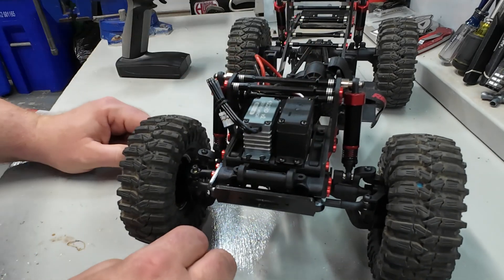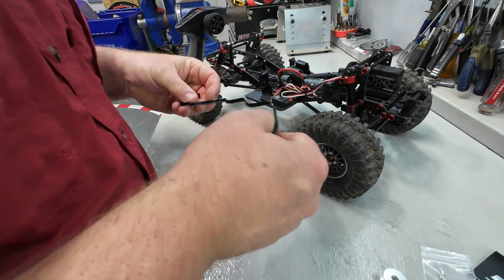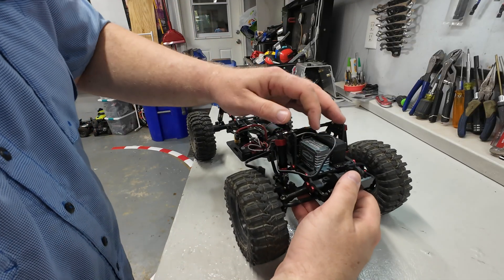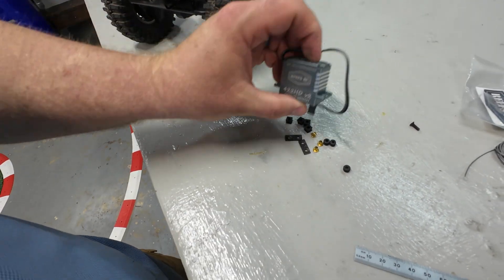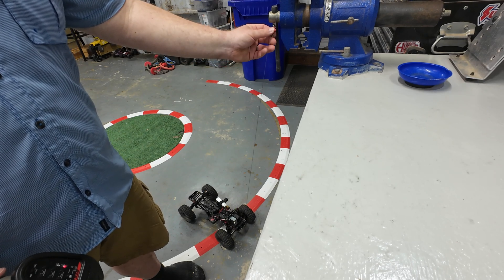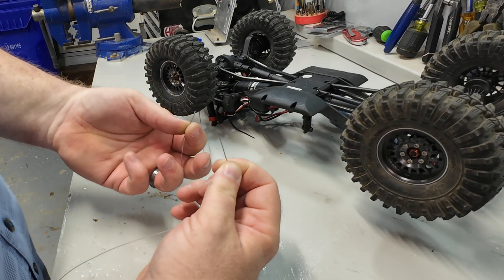How to Install a Servo Winch in the Redcat Ascent | Reefs 422HD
The Engineers over at Redcat make it so convenient to drop a servo winch into this truck - you can even use the factory remote!   So, I decided to try it myself to see how well it works!

Video timeline:
0:00 Redcat Ascent Winch
0:17 Servo Winch
0:36 Test fit
1:56 Problem
2:26 Solution 1
4:57 Solution 2
6:12 Install
7:56 Fairlead
9:20 Controller
9:50 Test